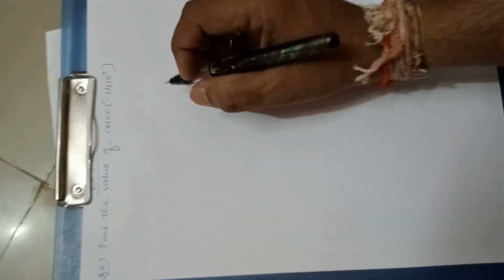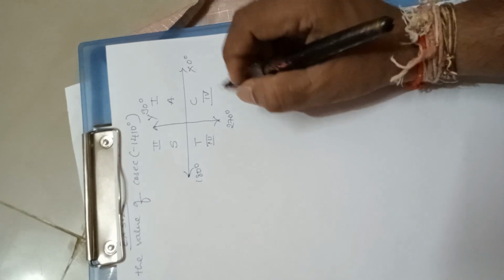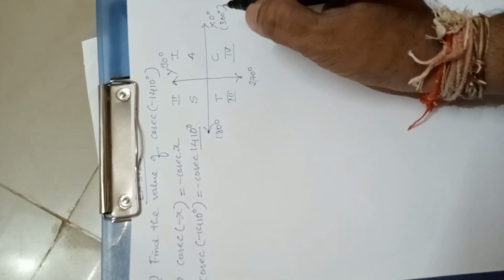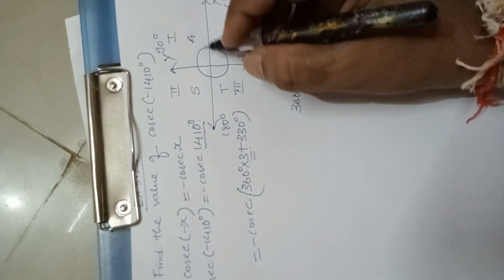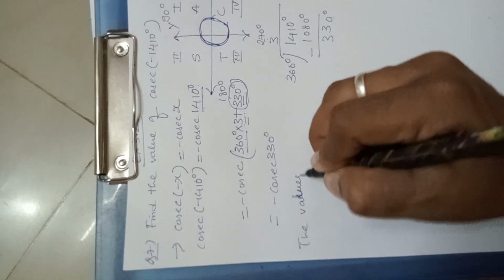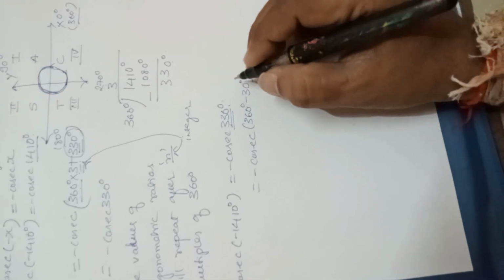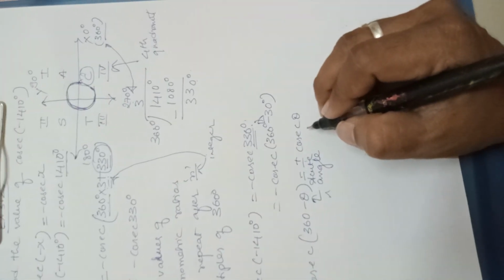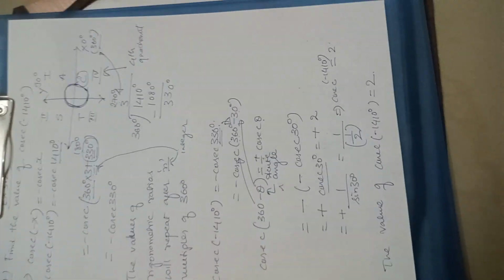Cosec(-1410°), Trigonometric Functions, class 11 CBSE, NCERT textbook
Trigonometric ratios, Trigonometric ratios and quadrants, ASTC rule.